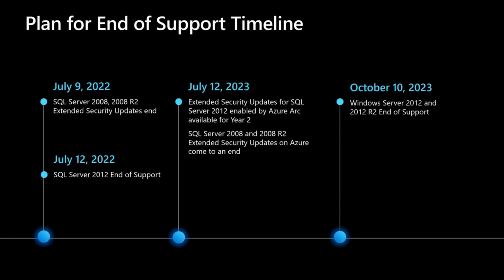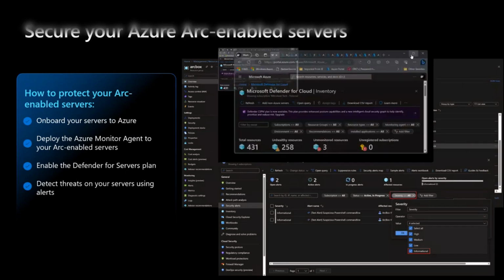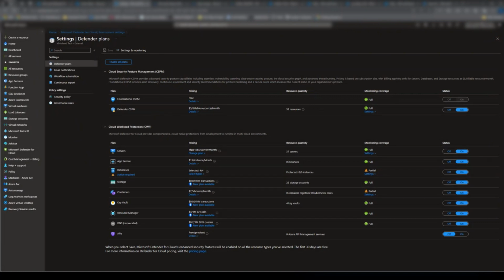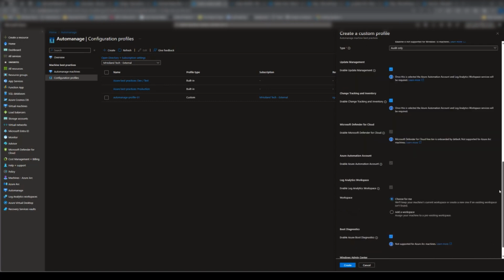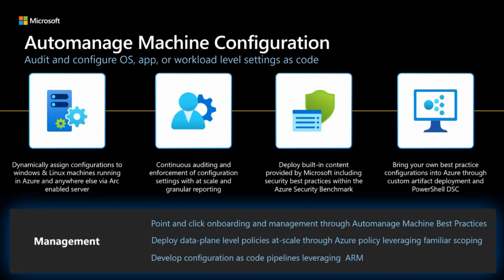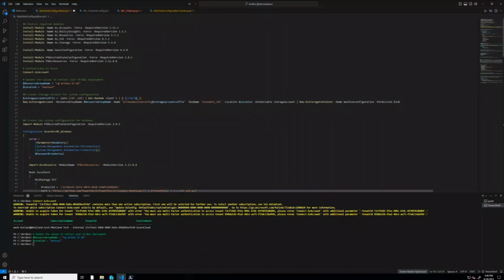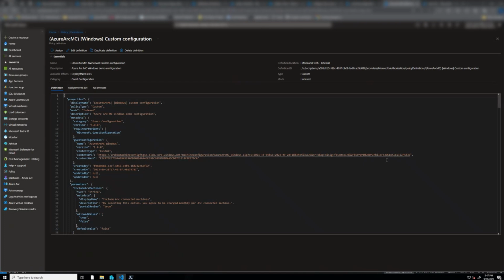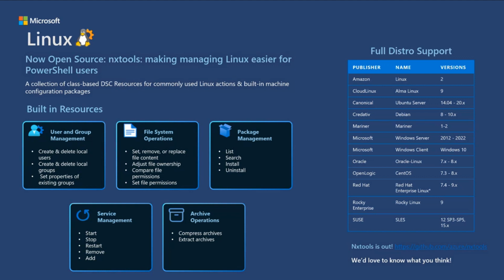Azure Enablement Series Defender for Servers and Guest Configuration on Arc enabled Servers 2